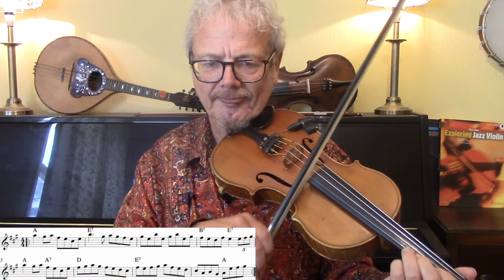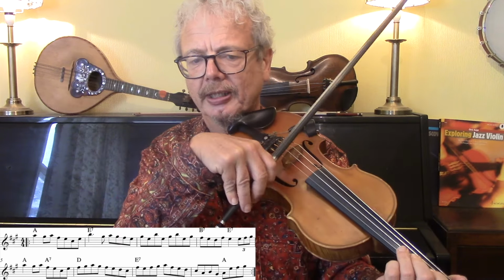Miller's Reel (The Dawn Reel) fiddle lesson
The MIller's Reel, also known as the Dawn reel or sometimes The Dusty Miller, is widely played in Ireland, Scotland, Canada and the USA. In this fiddle lesson I show the basic melody with a few suggestions for bowing and ornamentation. A free pdf of the sheet music for Miller's reel is available to subscribers (see below). There are plenty more free video lessons on Celtic tunes and fiddle techniques elsewhere on The Fiddle Channel.

2. Books
3. Subscription video courses
4. Website
5. Email to request pdf’s.

2. BOOKS

Beginning Folk Fiddle

3. VIDEO SUBSCRIPTION COURSES

Use this link to see all my MG courses;

4. WEBSITE